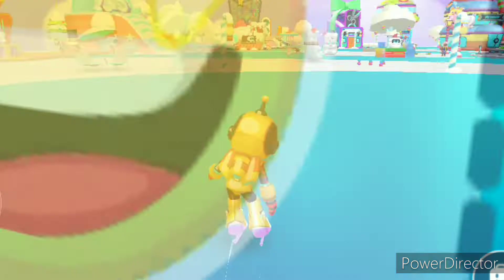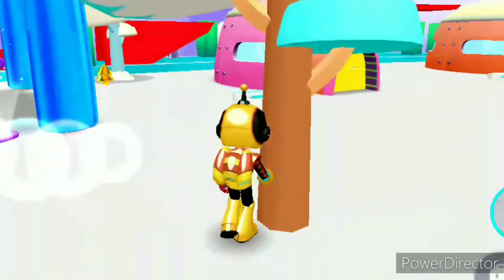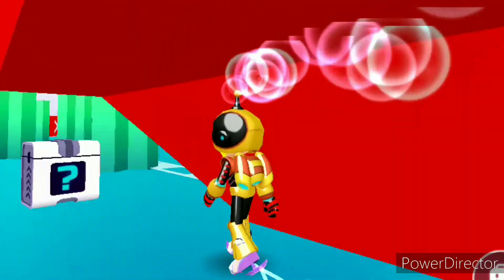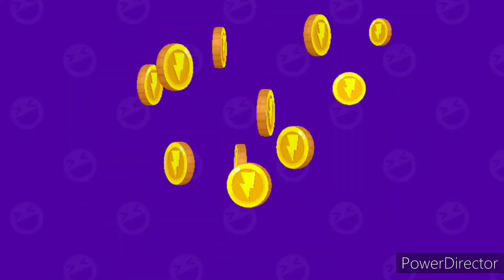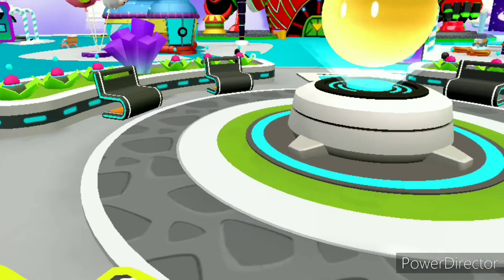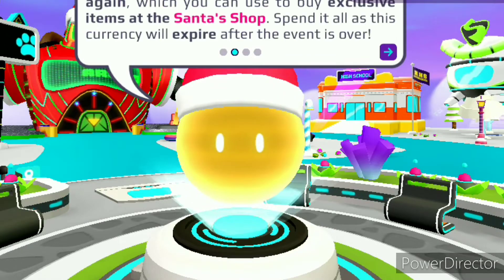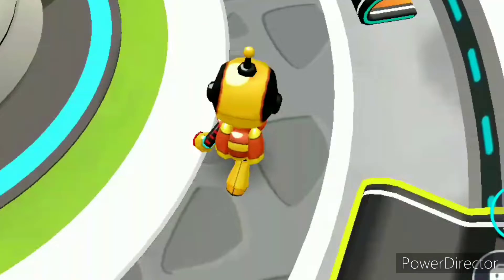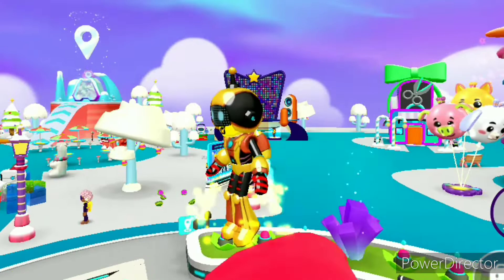PK XD- How to get 2 new Secret boxes in the Christmas Update/PK XD Gamerz